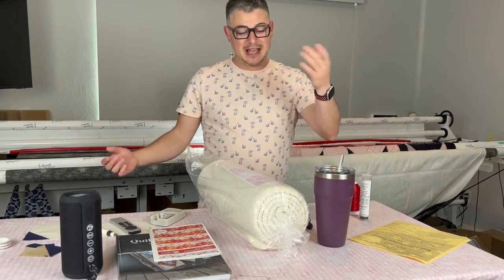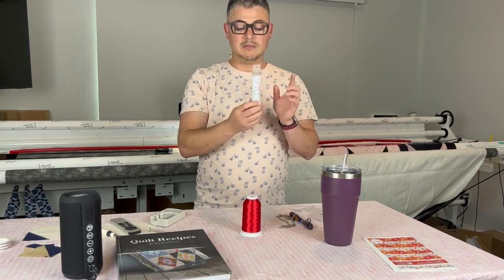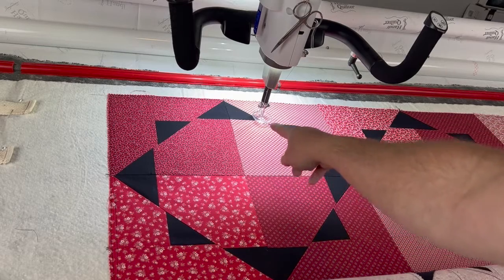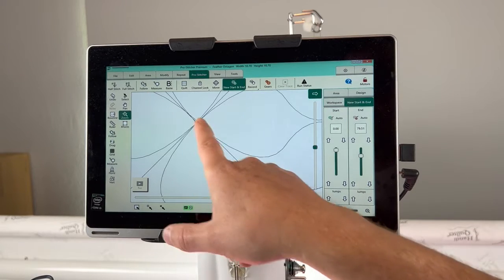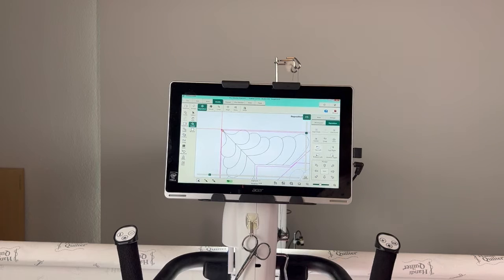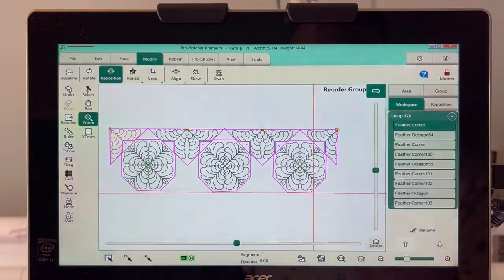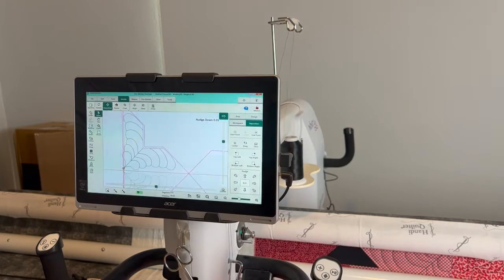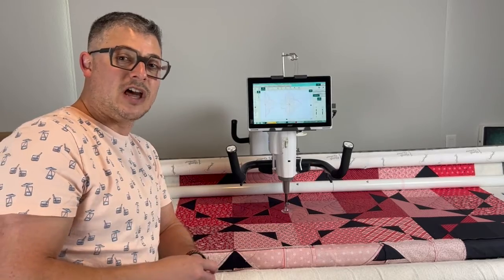2022 ASFSummerQAL Week 4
Hi all,

Today we are starting on Week four of the 2022 Adam Sew Fun Summer QAL.  I'm so excited for this quilt because it's fast, easy, and has such a big impact.  It's also going to be so different because of all the different layout options.  The pattern is Open Options by Material Girlfriends.  I will link their website below.  Make sure you sign up for their newsletter, they have great info and do free block patterns each month.

Today we are to the quilting stage.  If you have an automation on your long arm machine, this video will help you see my process. If you don't have automation, or you are stitching on your domestic machine, you can always create your own stencils with the print at home version of the Quiltable designs.  This group has a little bit for everyone and the best part, they don't have to be used for just this quilt.  Make sure you check it out.

In case you are wondering, my new purple Yeti is amazing and if you need a purple Yeti too, I have a link to my Amazon Affiliate shop, where you can pick one up.

I'm using layer cakes from Connecting Threads, I will link them as well.

You're starting a new project, so don't forget to change your needle, rotary blade, and clean your machine!

Use asfsummerqal when posting photos of your progress!

Digital Pattern.

Rotary Blades

When pressing the final blocks of this step, using a starch alternative will help to keep fabrics together for our next step.
Starch Alternatives:
Best Press
Acorn's Pressing Solution

Adam